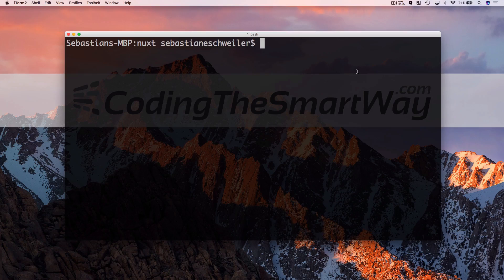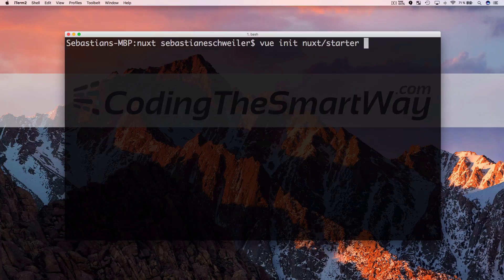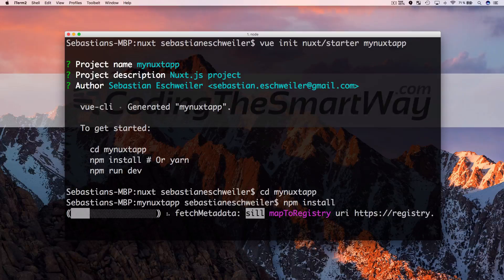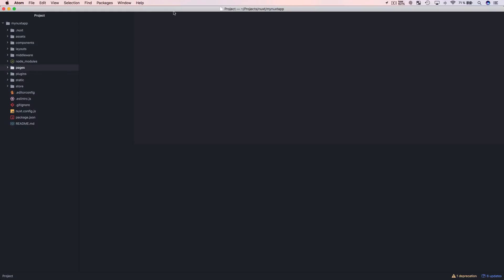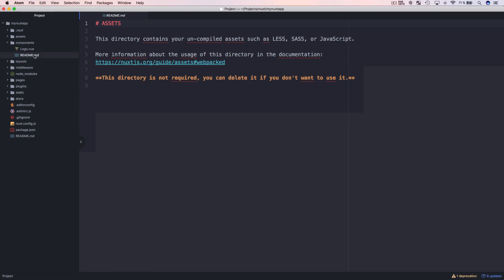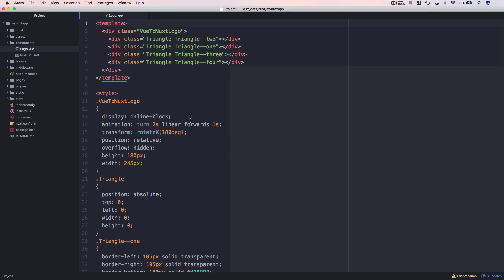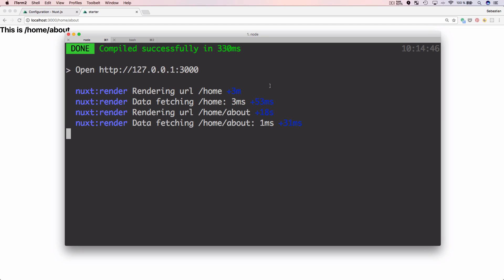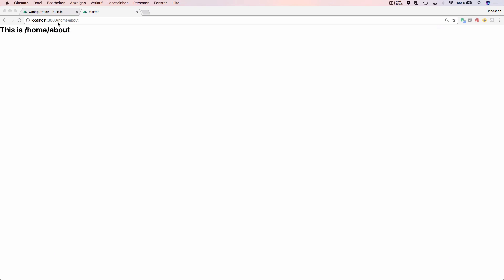Introduction To Server Rendered Vue.js Apps With Nuxt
The Vue.js framework is one of the top trending framework for web developers this year. Vue.js makes it easy to get started and enables you to build all types of single-page web applications.

The Nuxt framework is built on top of the Vue.js framework and it's main focus is eliminate client rendering. Instead Nuxt offers server rendering or static file rendering to boost the performance of your web application. By using a configuration file Nuxt makes it very easy to specify the details of the rendering process.

Let's explore how to work with Nuxt by starting a new project in this video tutorial.